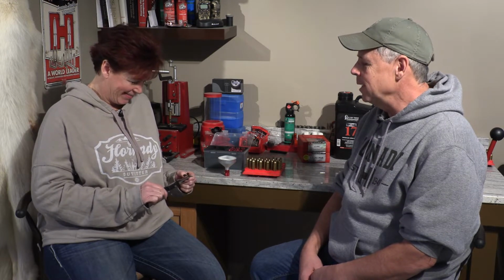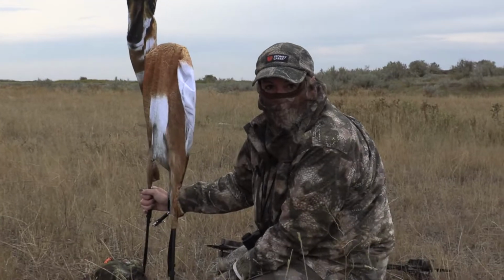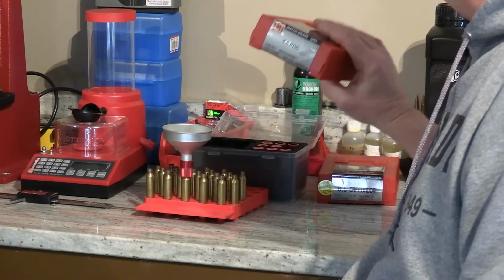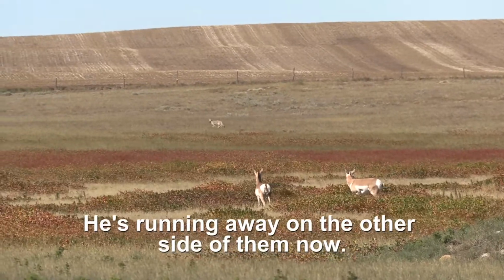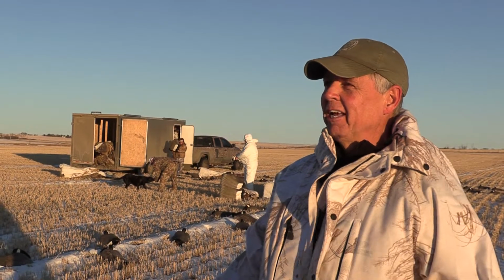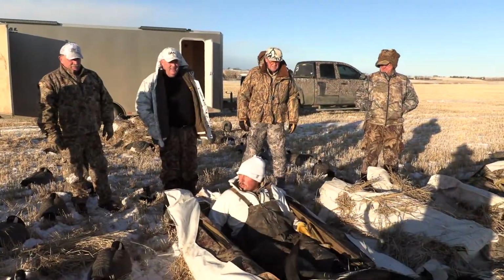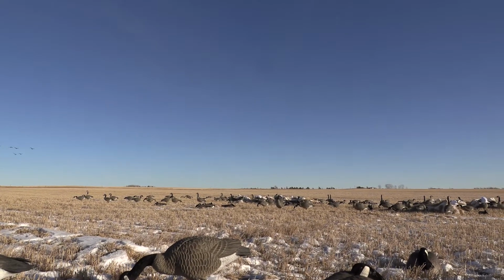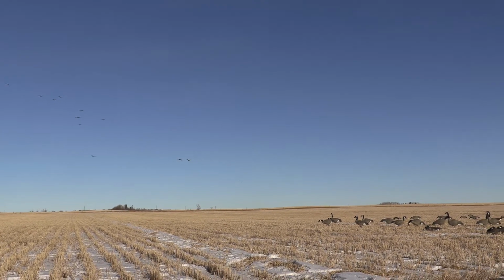Outdoor Quest Ep#4 2022 Alberta Antelope and Geese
Vanessa hunts antelope in Alberta with her bow and then we tackle some big December geese.